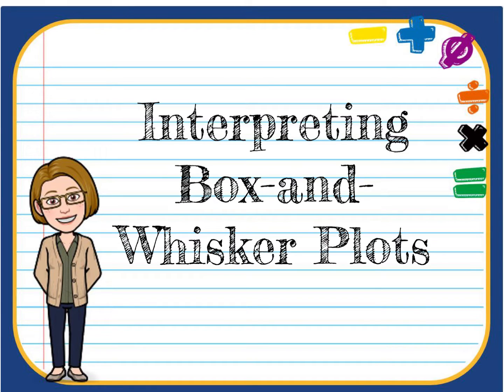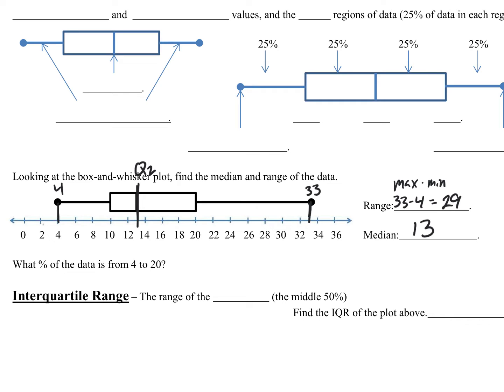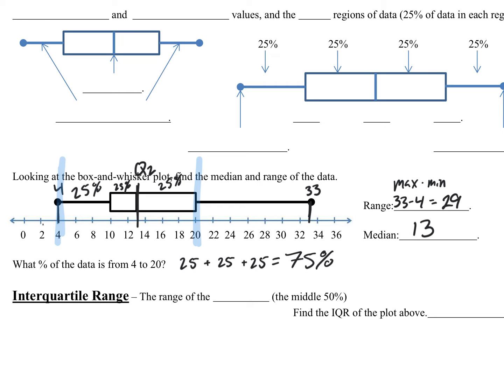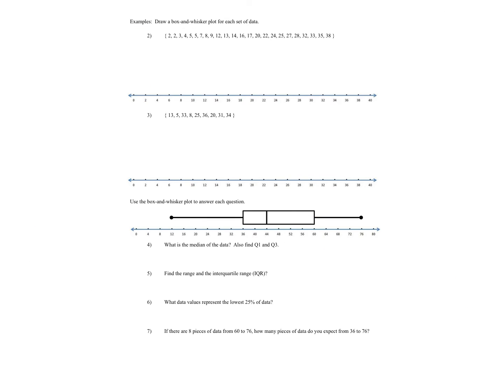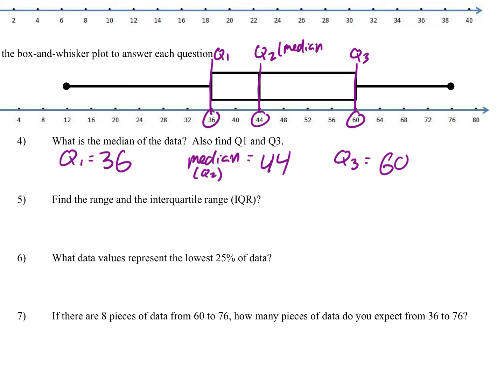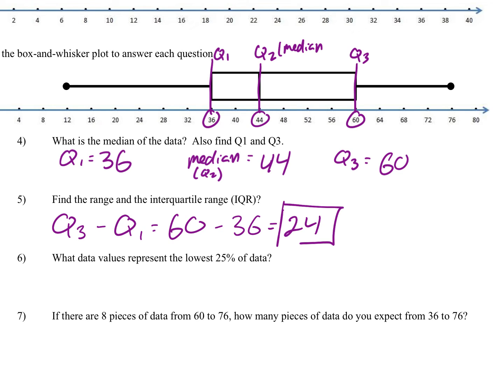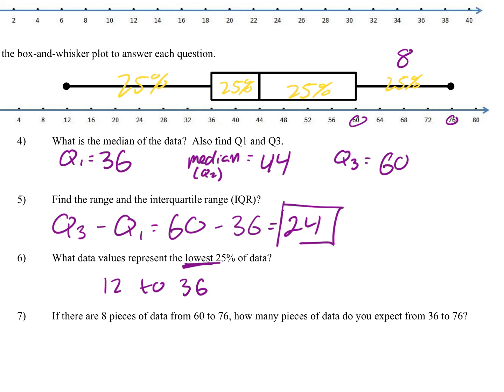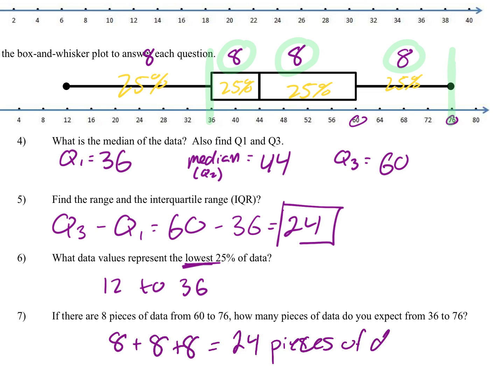Interpreting box and whisker plot